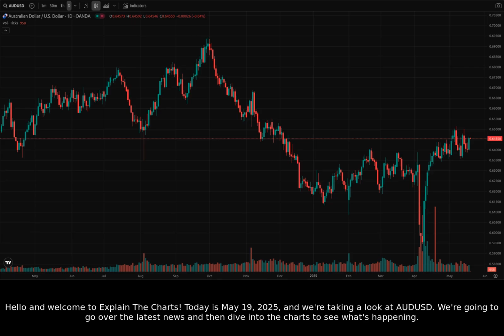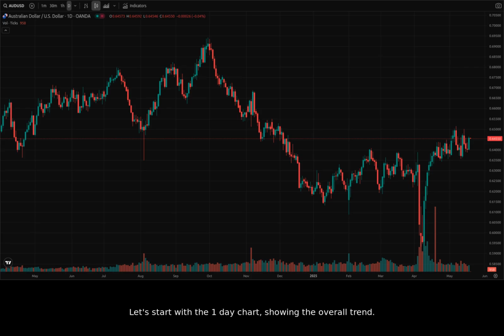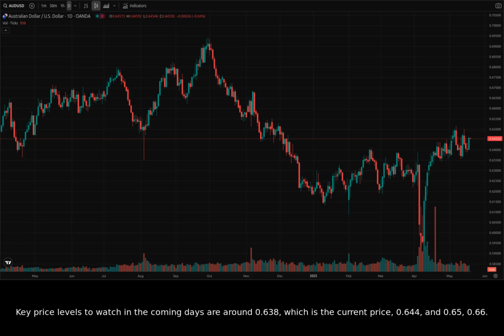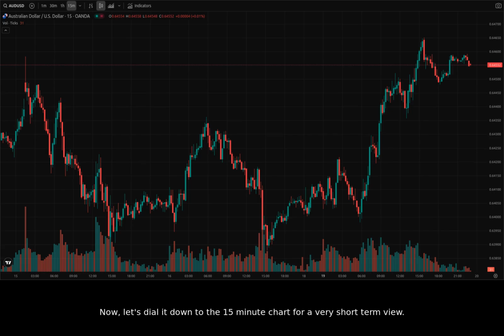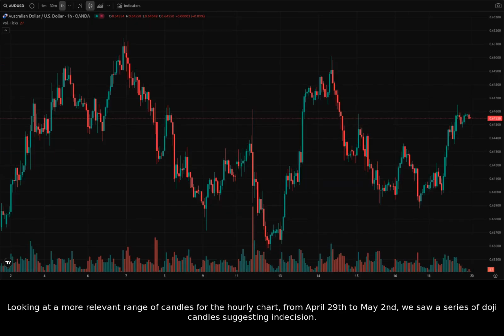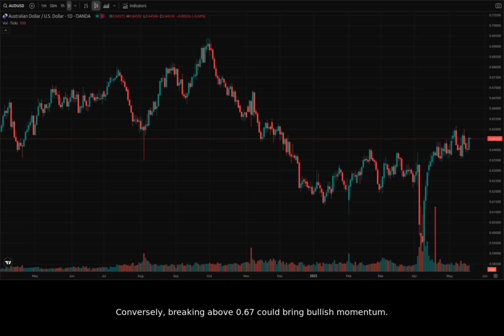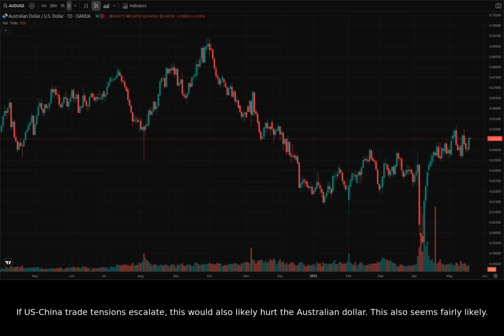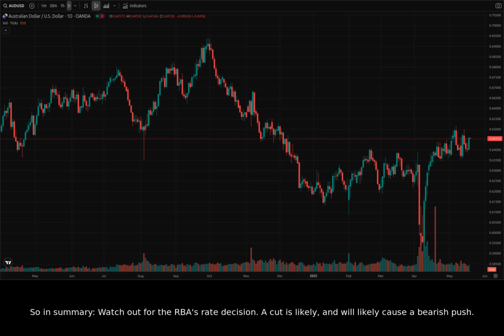AUDUSD: RBA Rate Cut Looms - News & Chart Analysis! - May 19, 2025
Welcome to Explain The Charts! Today, May 19, 2025, we're diving deep into AUDUSD, analyzing both the latest news and candlestick chart patterns to provide you with a comprehensive market outlook.  We'll begin by examining current events, including the Reserve Bank of Australia's (RBA) expected rate cut, US credit rating downgrades, and US-China trade tensions and how these factors might impact the Australian Dollar. The anticipated RBA rate cut to 3.85 from 4.10 is a key focus, alongside considerations of ongoing US-China negotiations. We'll also cover the latest headlines about the US dollar weakening and the general market sentiment.  Then, we'll transition to the charts, exploring daily, hourly, and 15-minute timeframes. We'll identify potential support and resistance levels, trend reversals, and key price points to watch. By correlating news events with chart movements, we aim to provide informed trading decisions. Prepare for a detailed analysis to equip you with the knowledge for navigating the AUDUSD market effectively!